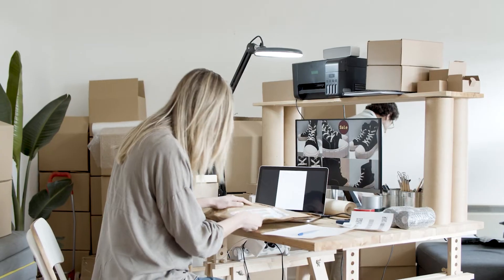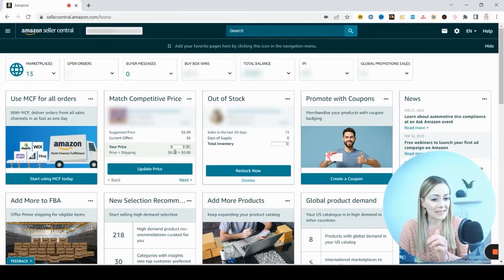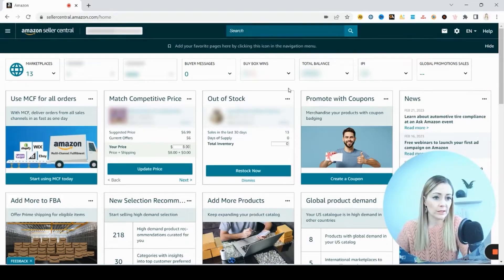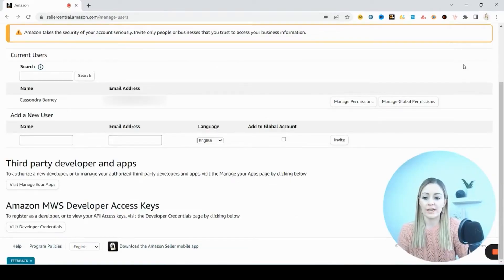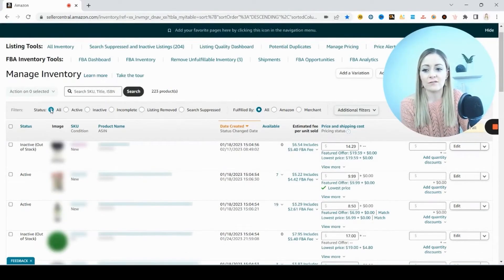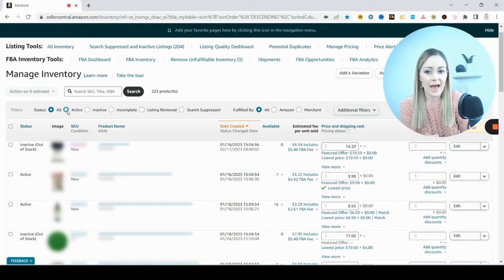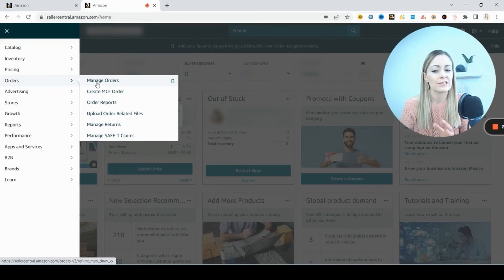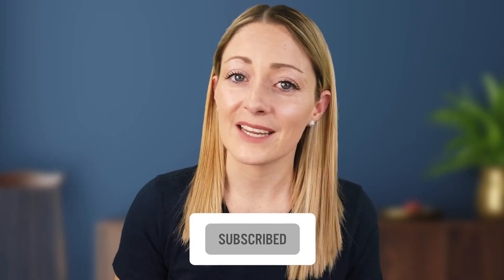Amazon Selling 101: How to Use Seller Central Like a Pro!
Welcome to our comprehensive Beginner's Guide to Amazon Seller Central! In this video, we dive into the essentials of setting up and managing your Amazon Seller account. Whether you're a new seller or looking to expand your online business, this tutorial covers all the basics.

Get everything you need to start selling on Amazon right here! ---
(commissions earned)